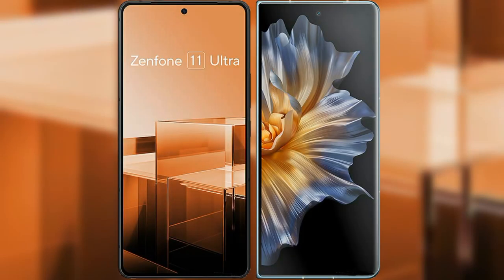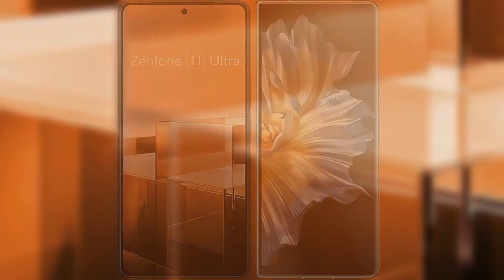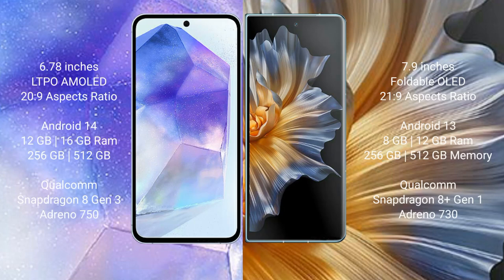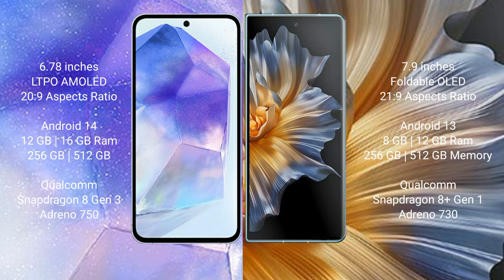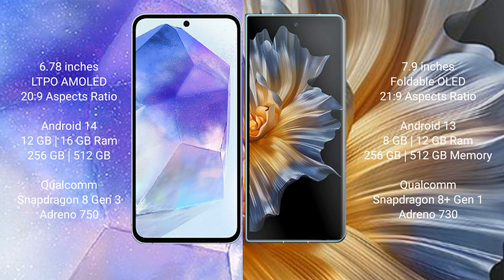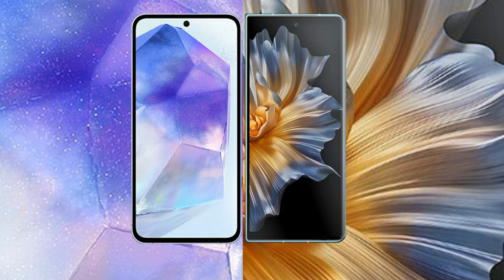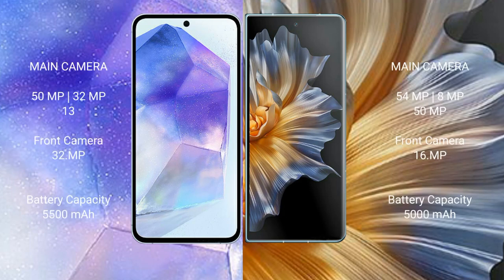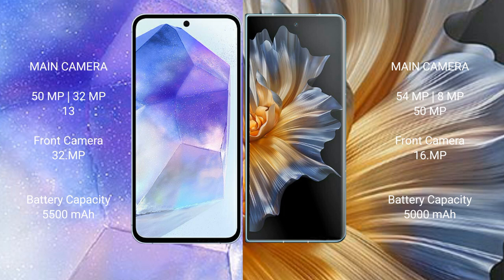Asus Zenfone 11 Ultra vs Honor Magic Vs Review